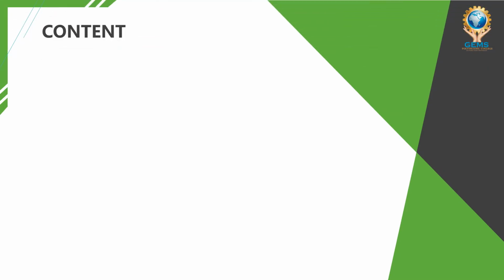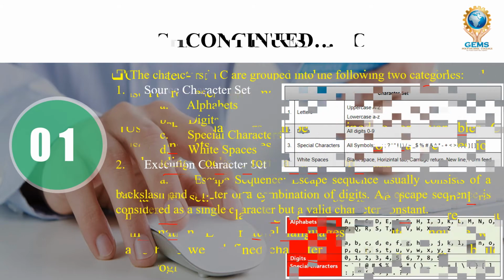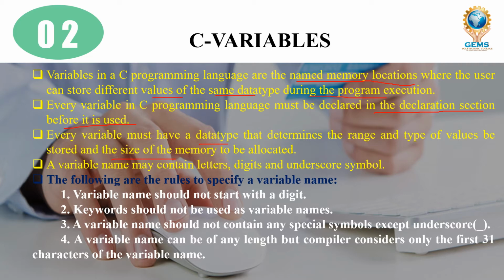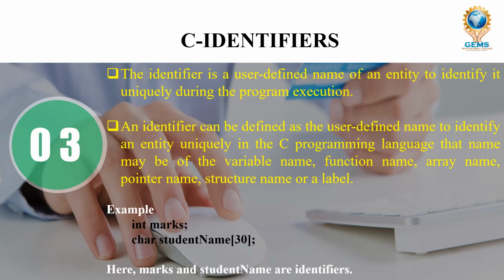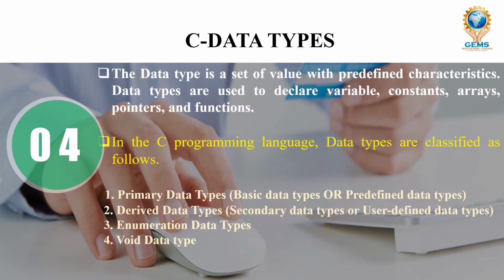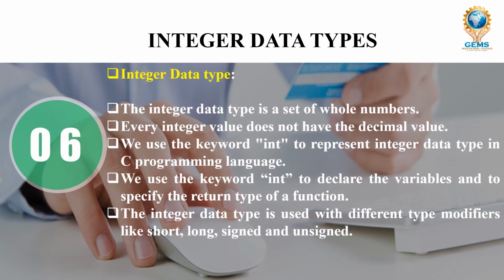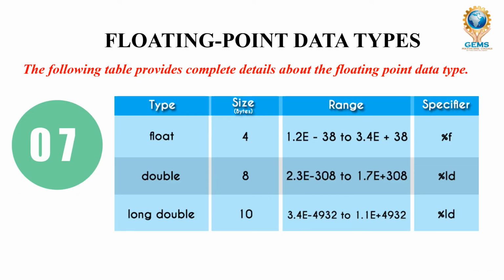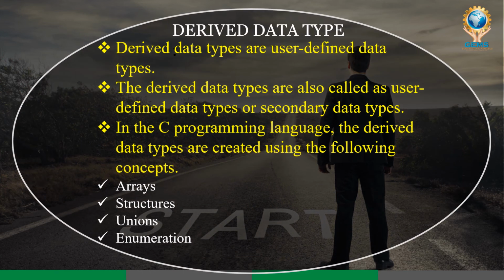L17- Character Set Variable & Data Types